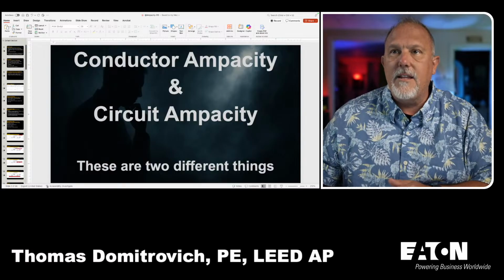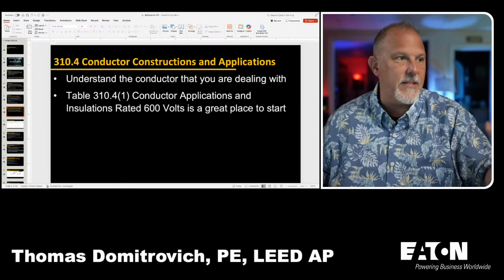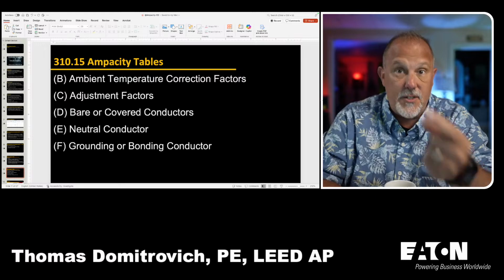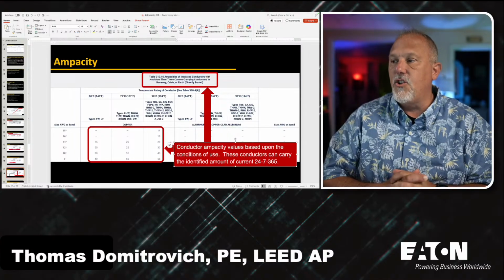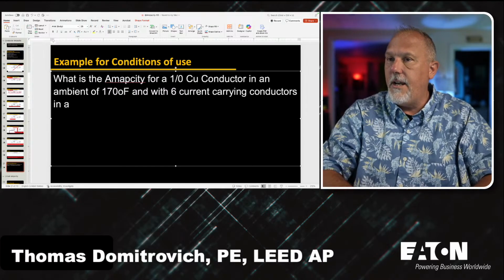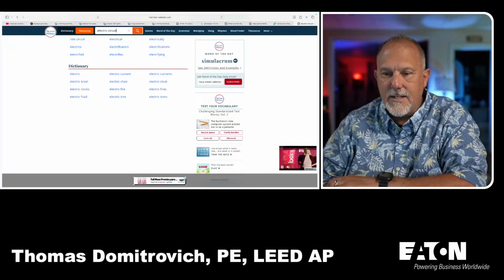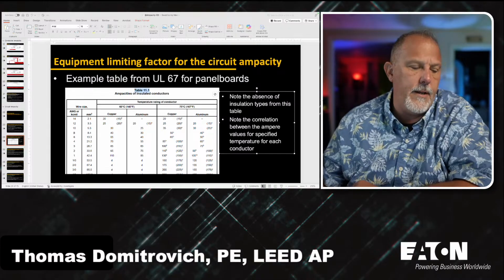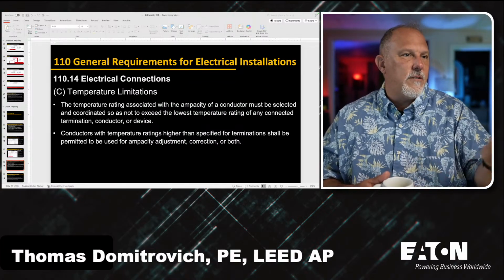Mastering Ampacity: A Deep Dive into Circuit and Conductor Capacity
Mastering Ampacity is a deep dive into circuit and conductor ampacity. This is an in-depth educational video series designed for electrical professionals. Whether you're an engineer, contractor, electrician, or inspector, this series will help you confidently navigate the complexities of ampacity. From foundational principles to advanced applications, we explore conductor sizing, derating factors, safety standards, and real-world scenarios to provide you with the knowledge and tools to optimize electrical systems. Tune in for a comprehensive guide to mastering ampacity in every electrical project!